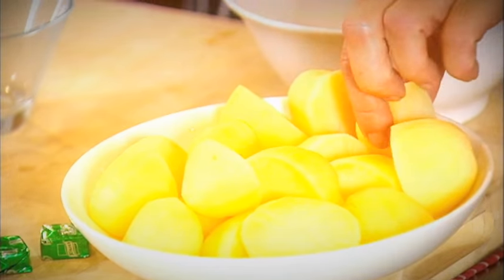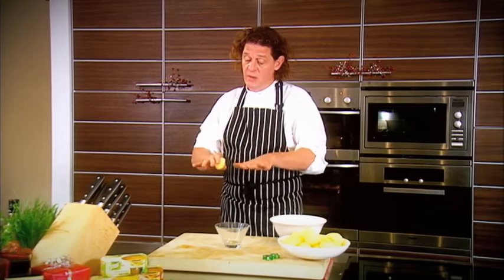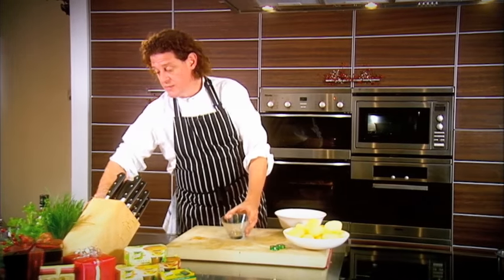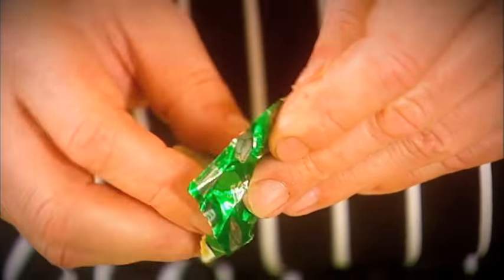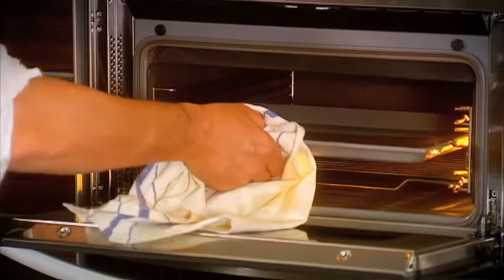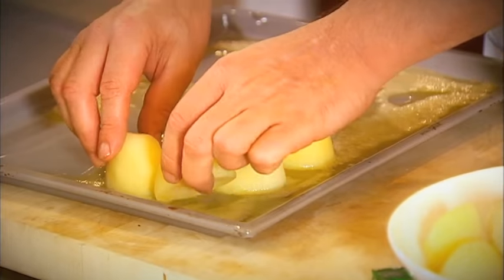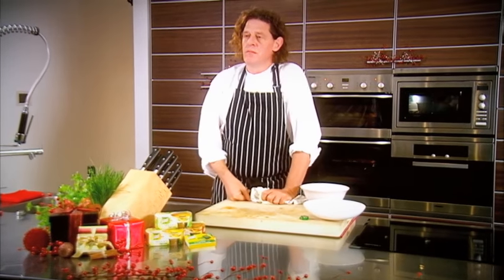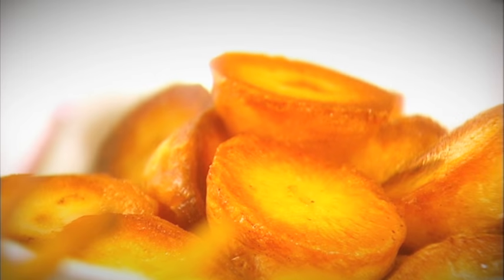Roast potatoes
Marco Pierre White shows us how to make perfect roast potatoes.